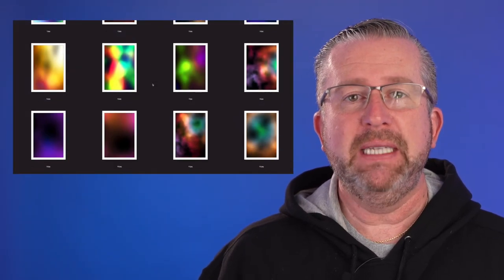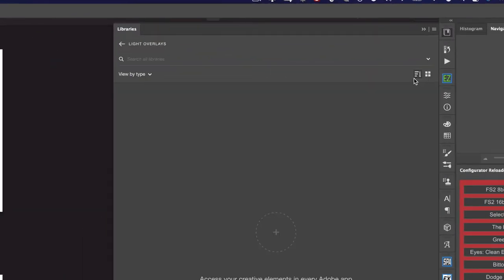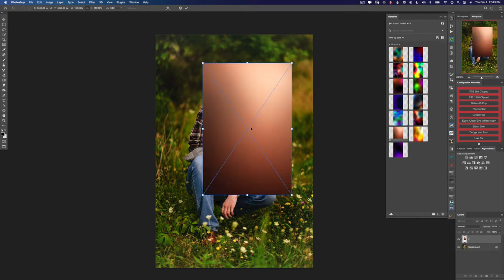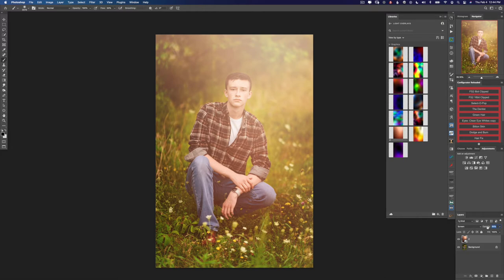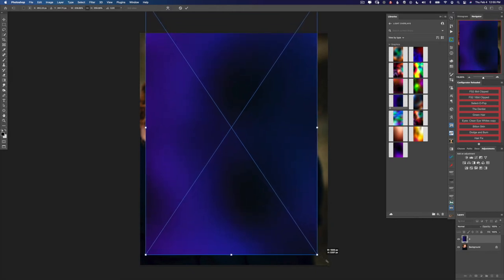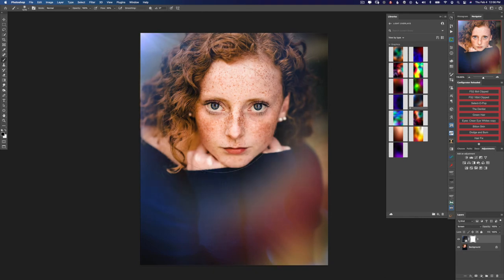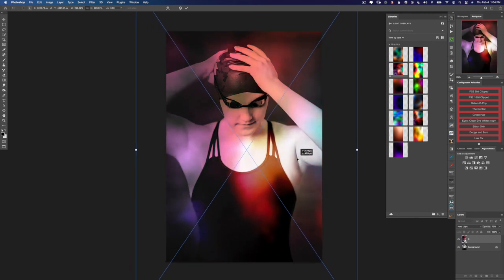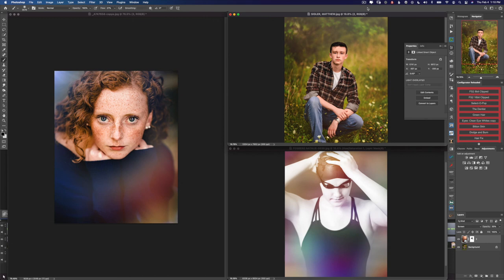FREE LIGHT OVERLAYS, AND HOW TO USE THEM! (Photoshop and other photo editors)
I've made some FREE LIGHT OVERLAYS that you can use in your images!  In this Photoshop tutorial, I'll show you how you can use these overlays (sometimes called light leaks, or bokeh overlays) to add color, light, and style to your photographs.